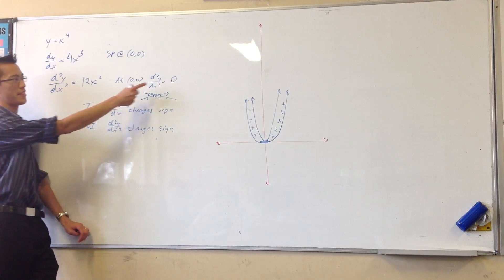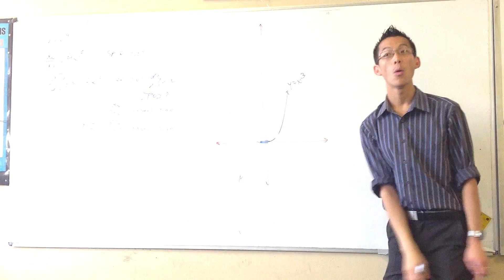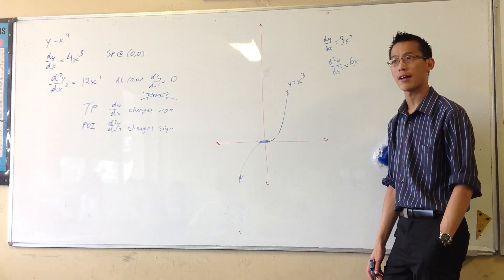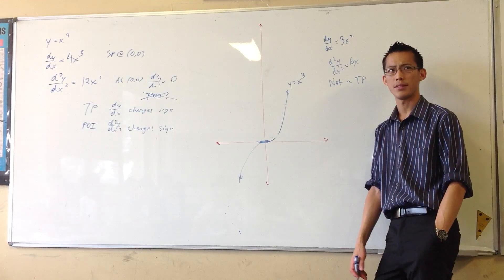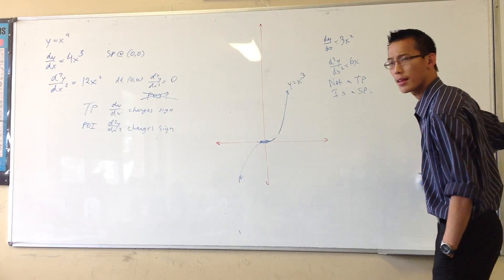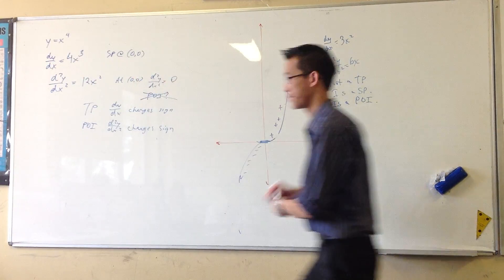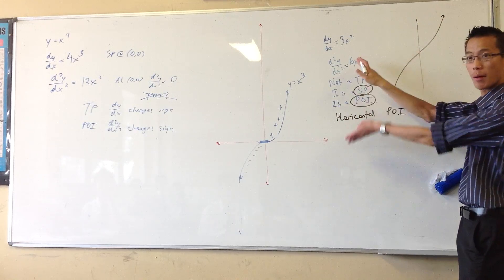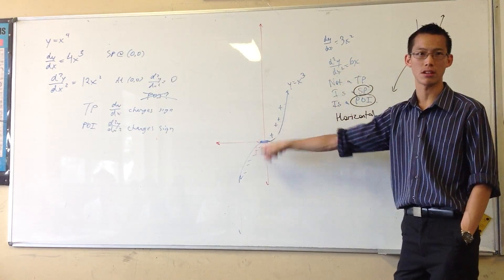Horizontal Points of Inflexion